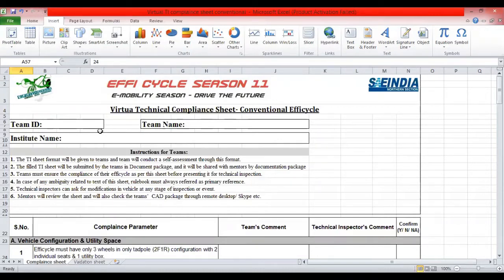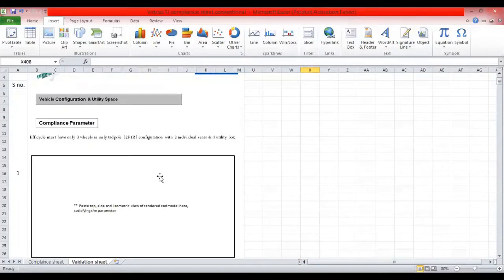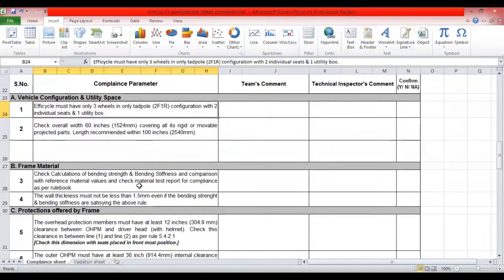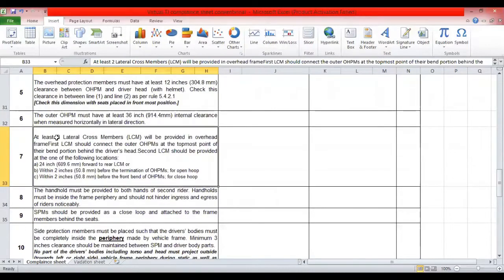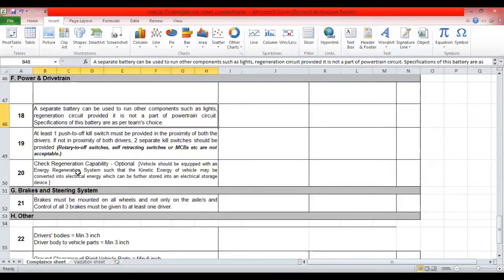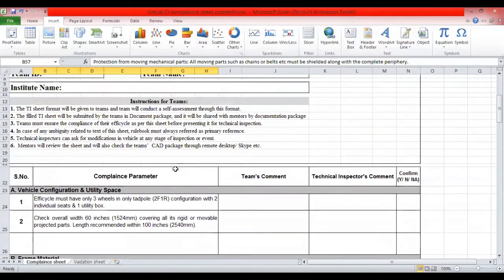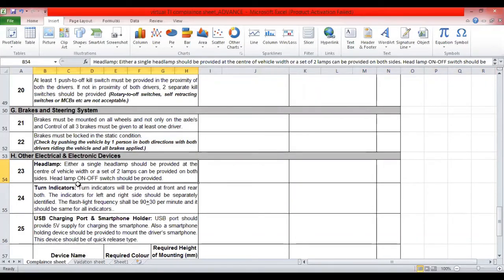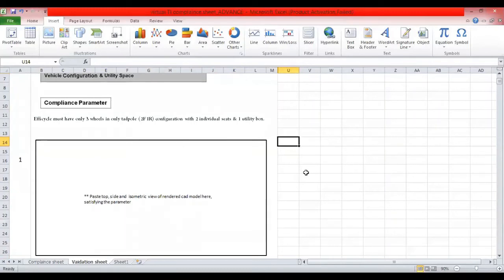Design Compliance (Virtual TI)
Video Series for Virtual Efficycle

Talk 5 - Design Compliance (Virtual TI)

Technical inspection is the qualifier step and thus the most pivotal to any vehicle in its participation in the competition. For the virtual format, our alumni committee member Preetam Singh has come up with a video recording that explains the expectations of the evaluators in a virtual TI alongwith the corresponding evaluation details. If you have any questions please contact Mr. Preetam at